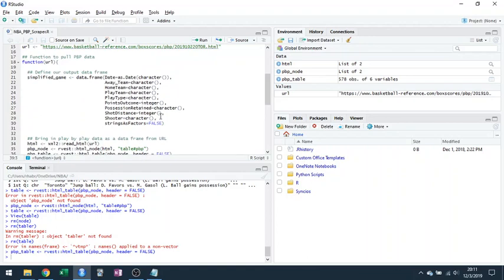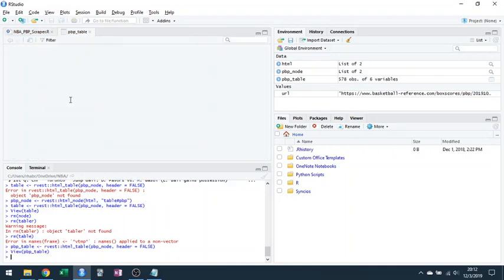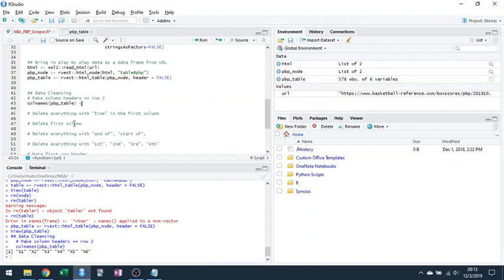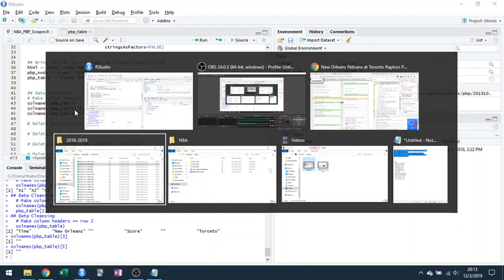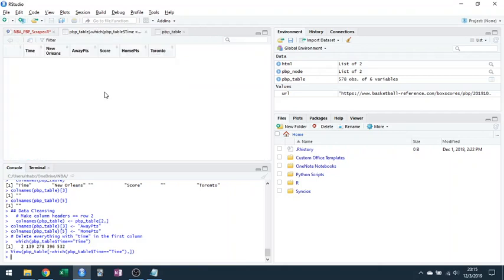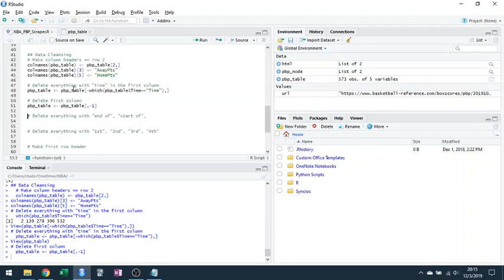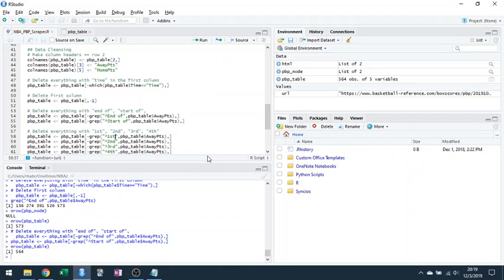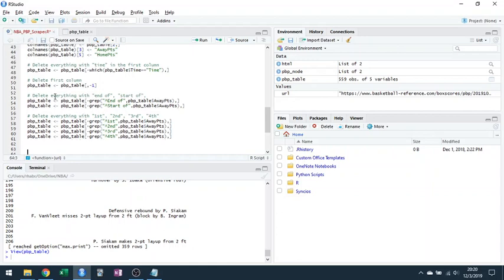NBA Markov Chain Monte Carlo Simulation - Scraping Data pt. 3